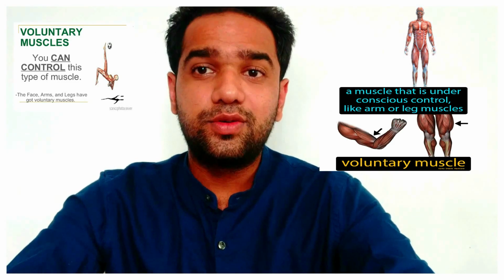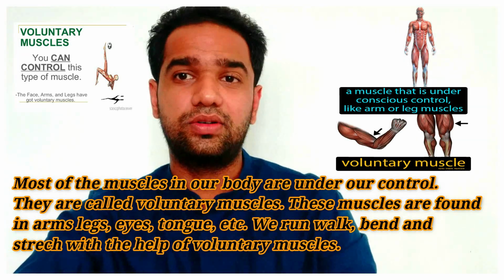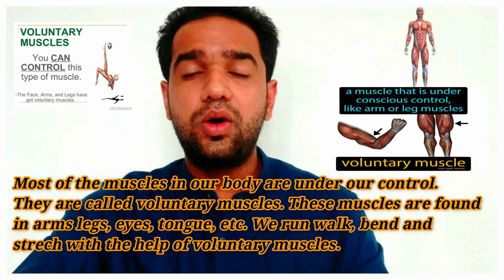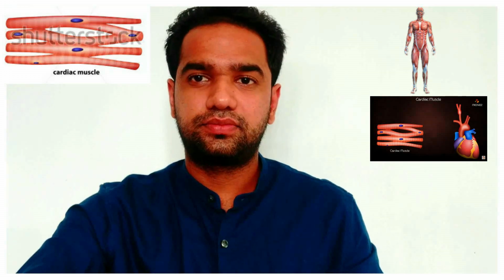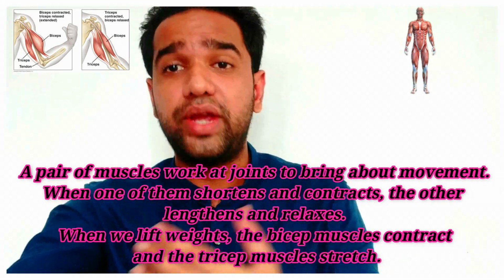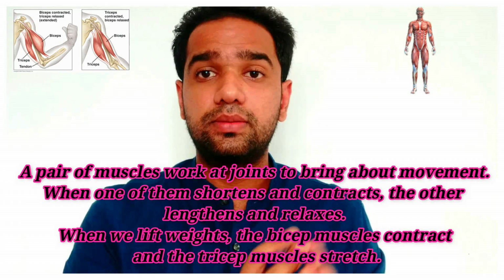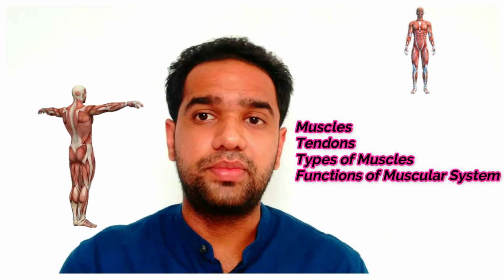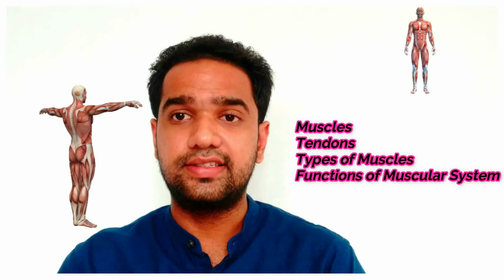CHAPTER -3 SKELETAL AND MUSCULAR SYSTEM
Chapter -3 Skeletal & Muscular System
Muscles, Various Types of Muscles, Working of Muscles, Functions of Muscular System